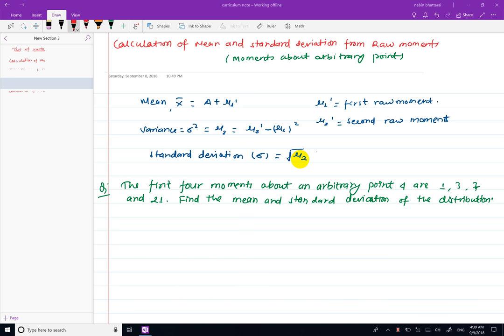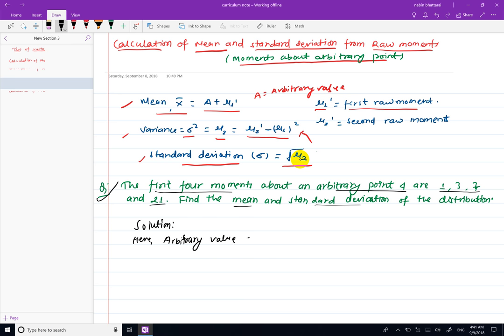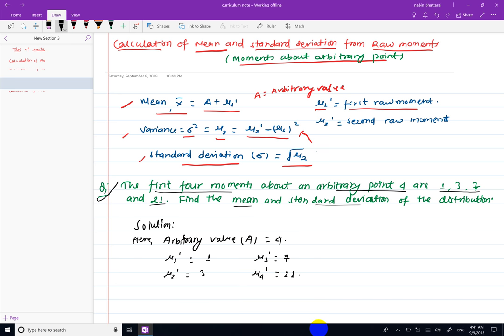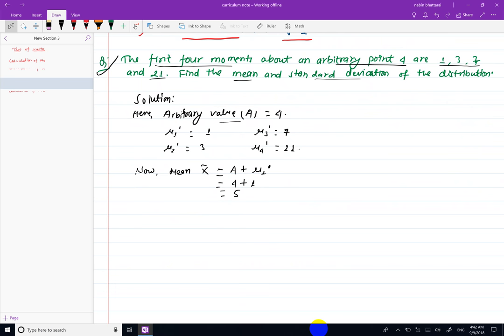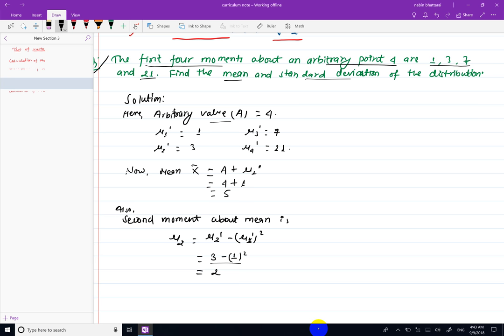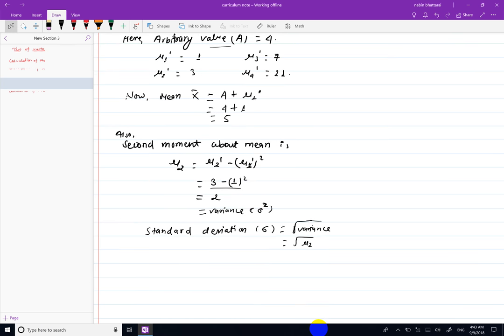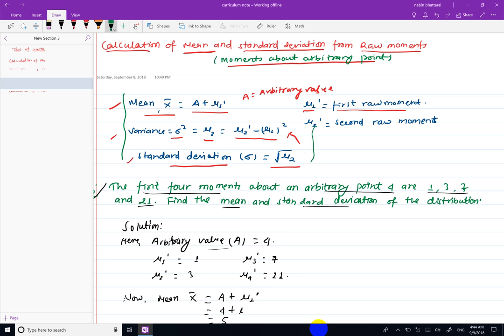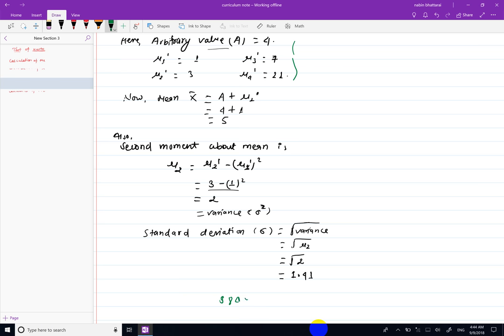Mean and Standard Deviation from Raw Moments | BBS | BBA | BSC-CSIt | MBA | MBS | BBS First year TU